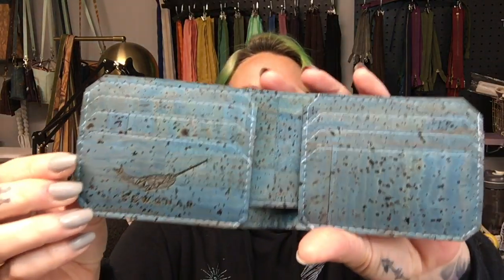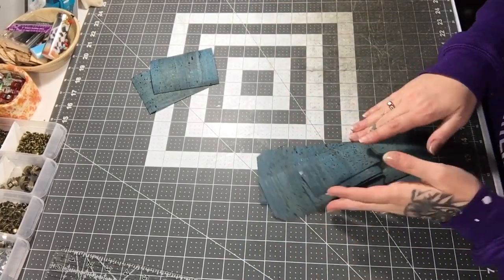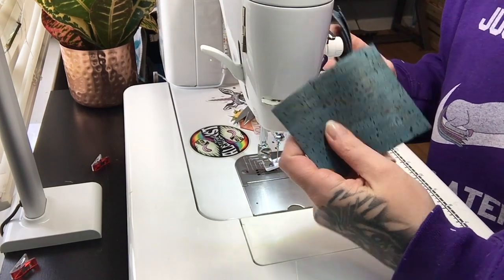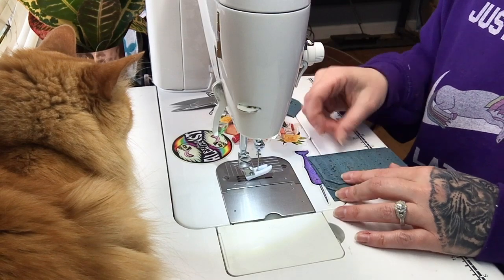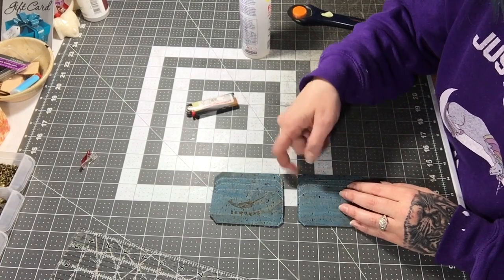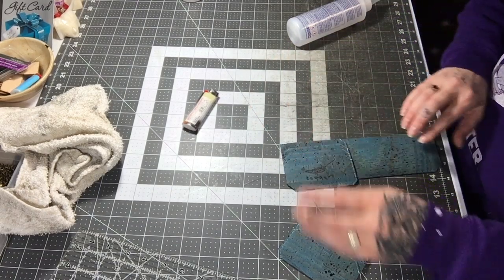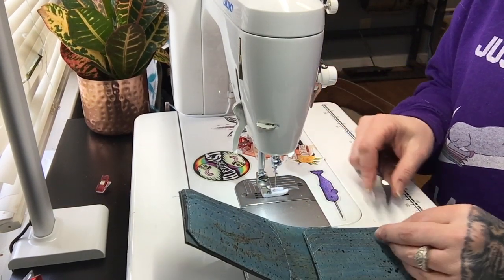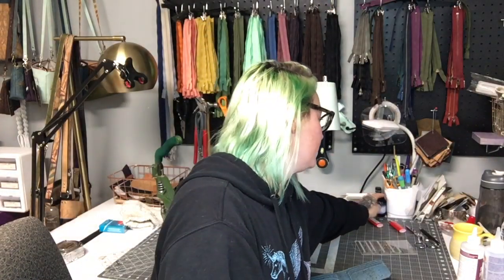Sewing Tutorial: BiFold Wallet by SewGnar Sewing Patterns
Follow along and sew with me as we create a cork BiFold Wallet!

I used a size 14 microtex needle with sewology all purpose thread, 3.5 stitch length, a radial hand punch on the smallest setting for the holes, and sewed with a Juki TL2010q. My cork is from Fabric Funhouse.